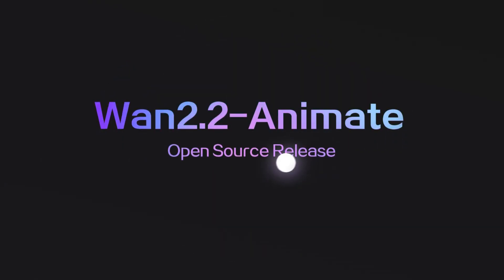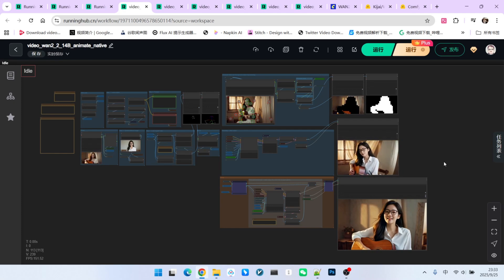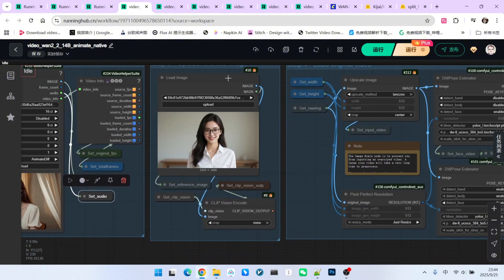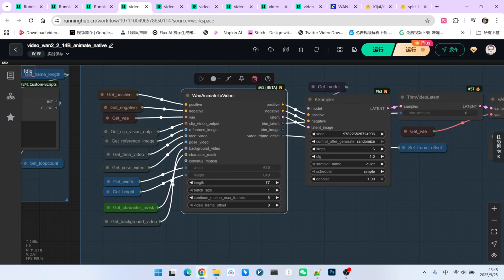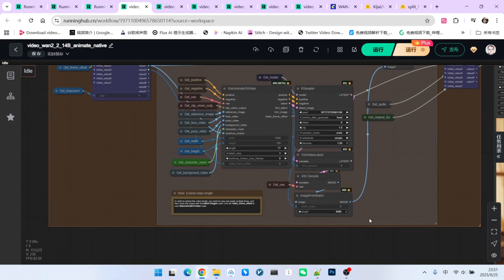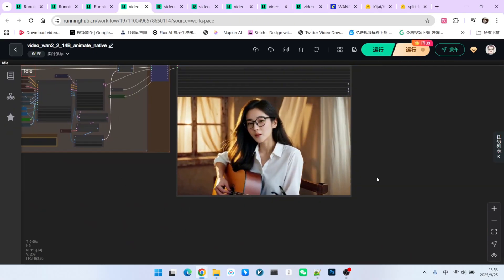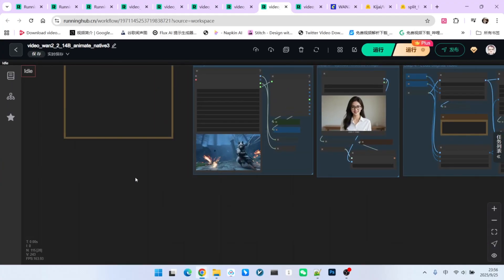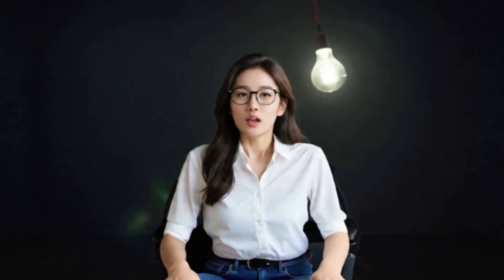Official vs. Community: ComfyUI's Native Wan Animate In-Depth Test!(5 Extreme Scene Tests）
🔥Remember the amazing Wan Animate model? Great news! ComfyUI has officially released native support.

While previous versions were powerful, issues like color cast were a common problem. Does this official release finally solve it? In this video, we conduct an in-depth review of the native ComfyUI Wan Animate workflow, putting it to the ultimate test across five challenging scenarios to reveal its true strengths and weaknesses. Plus, I'll share my optimized workflow that enables automatic processing for long videos!
🎬 You'll learn:
1. Classic singing and walking videos
2. A challenging sci-fi movie clip
3. An animated fight scene with a tricky camera angle
4. A high-action, live-action boxing match
5. A complex scene with difficult lighting and occlusions

comfyUI-workflow-online
1: video_wan2_2_14B_animate_native_auto_extend